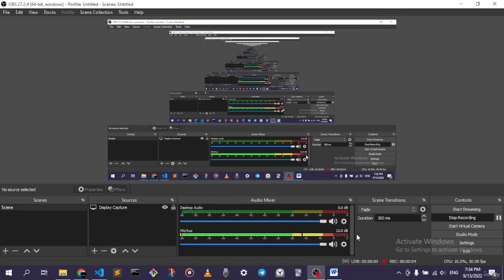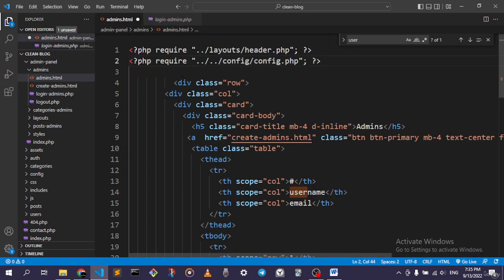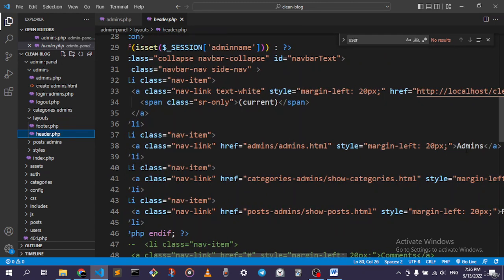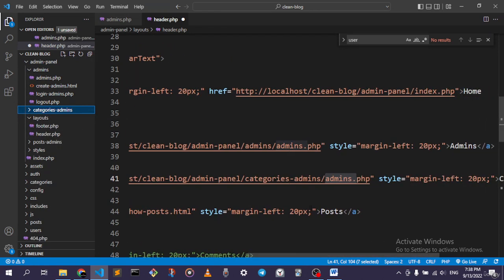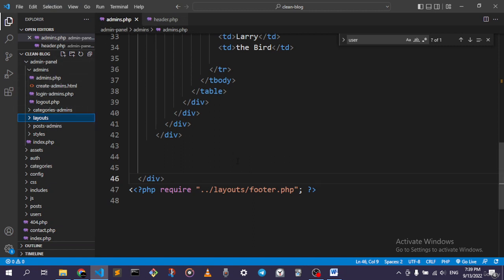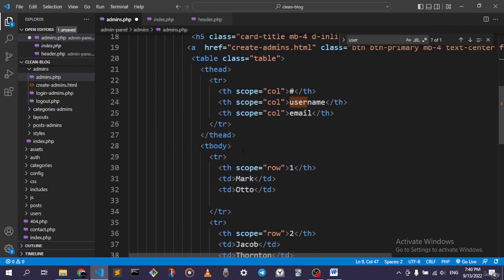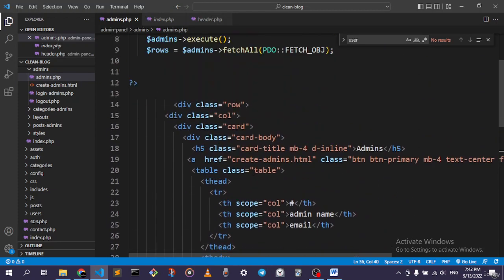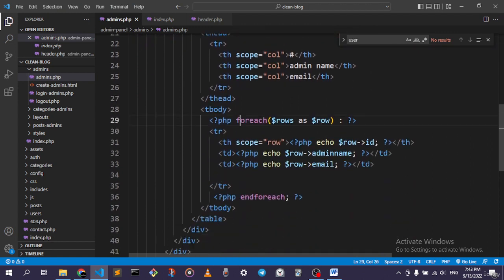29. Showing the Admins Data